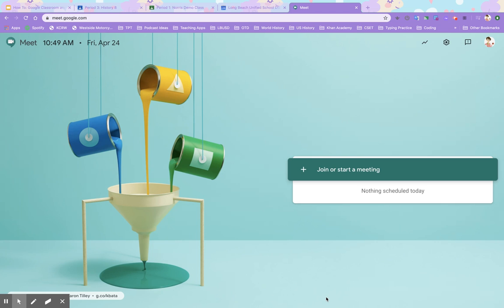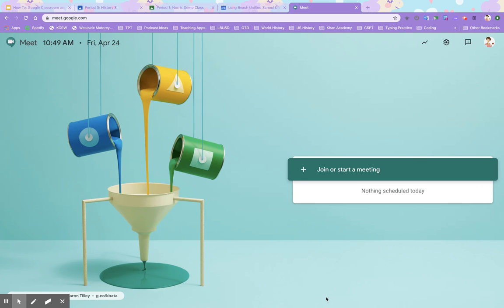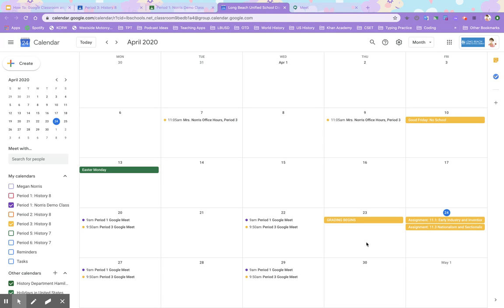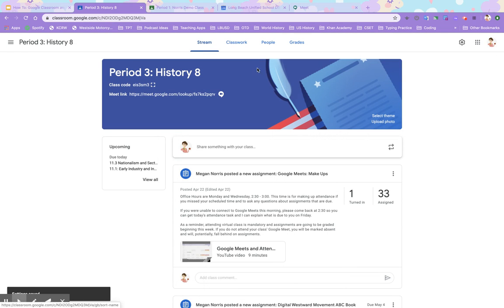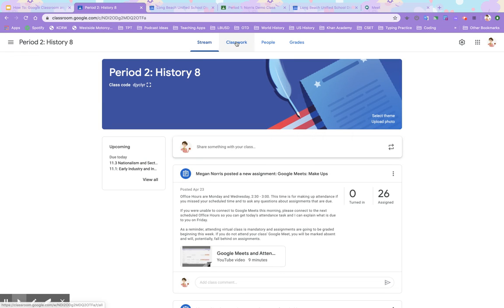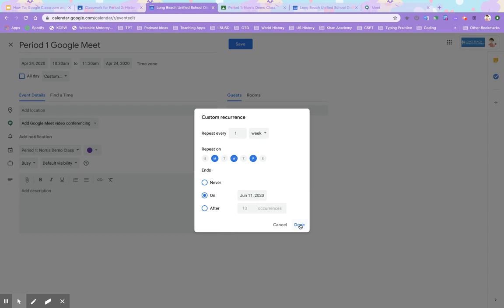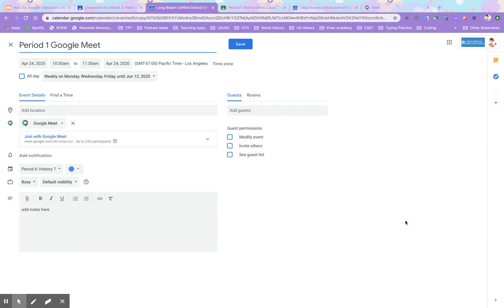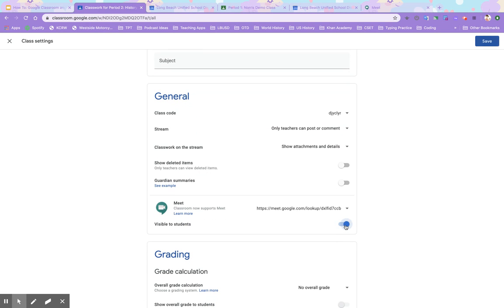Create, Join, and End a Google Meet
How to create a Meet in Google Classroom and Google Calendar; how to join a Meet; how to end a Meet